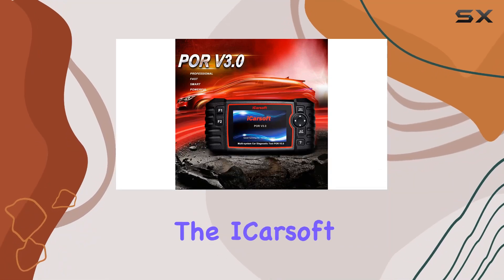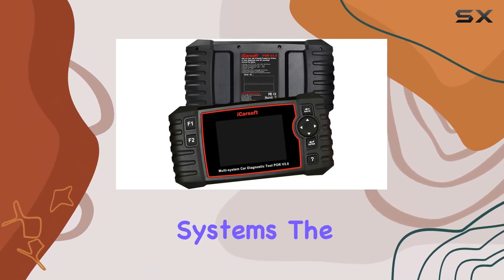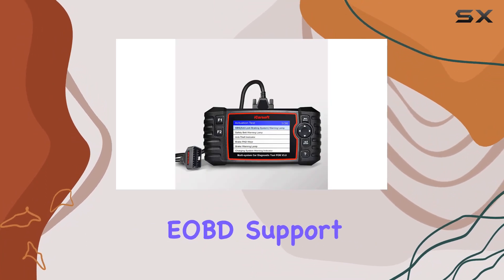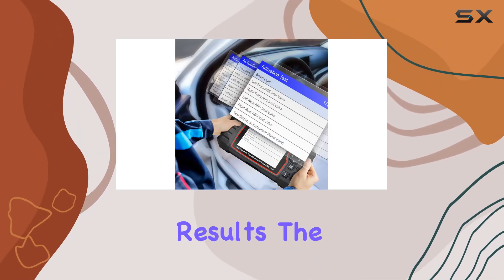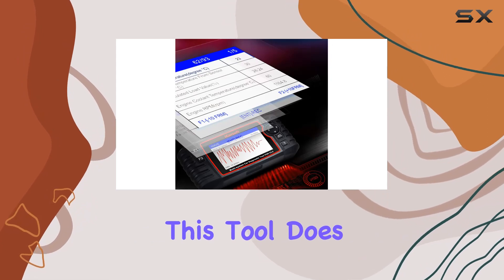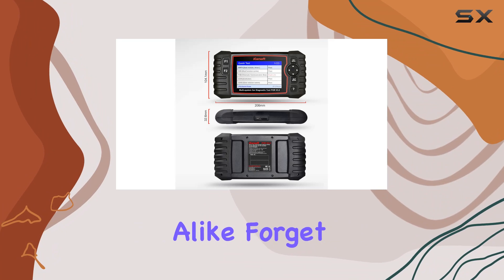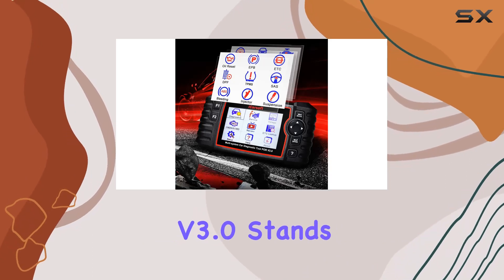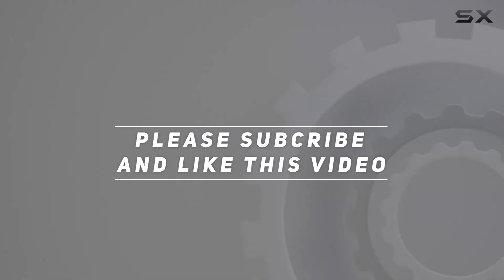Unlocking Advanced Diagnostics: iCarsoft POR V3.0 Review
0:00 Intro
0:06 Review

Things that we mentioned in this video:
iCarsoft POR V3.0 for : B08ZHWHKPP